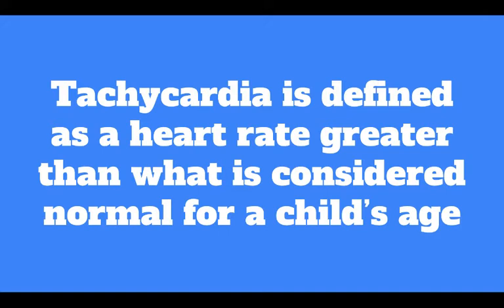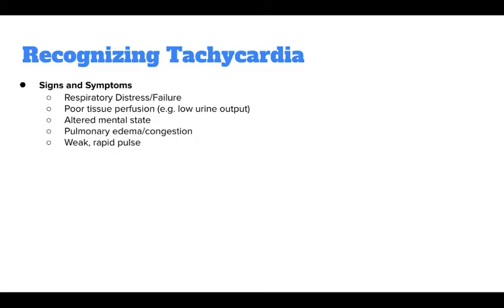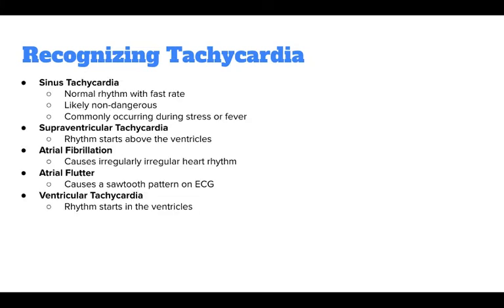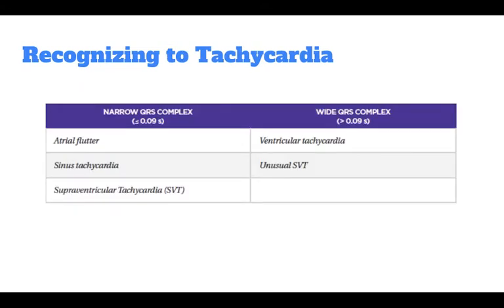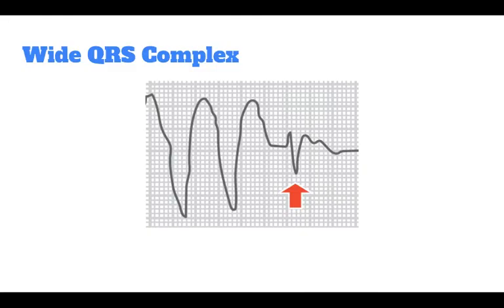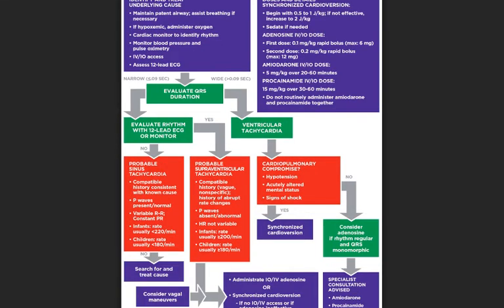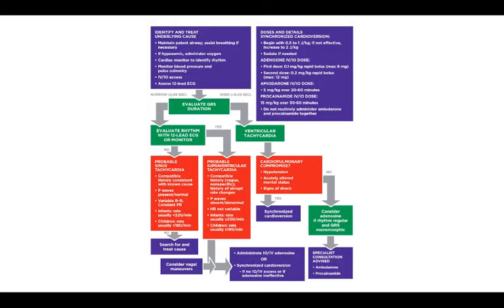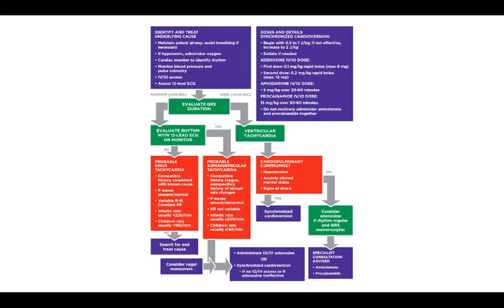Tachycardia- Tachycardia in PALS (2019)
LiveWithLauren: Today we are learning about Tachycardia in PALS. Watch these quick tips and be better prepared to save someone's life!